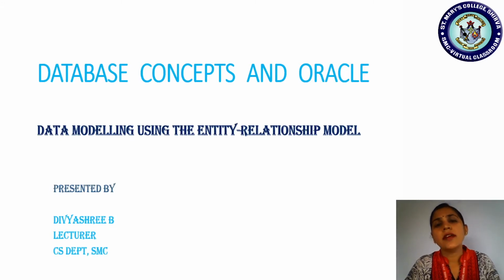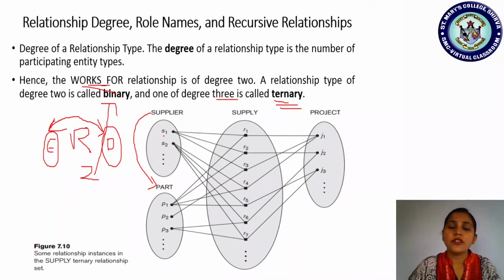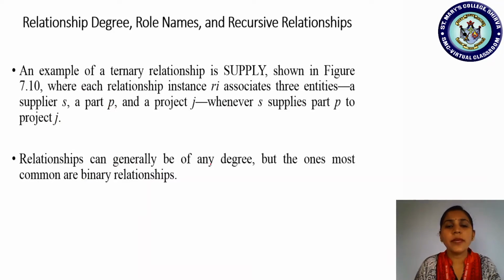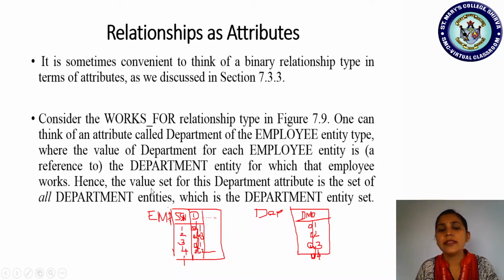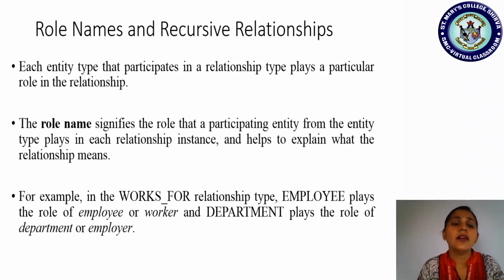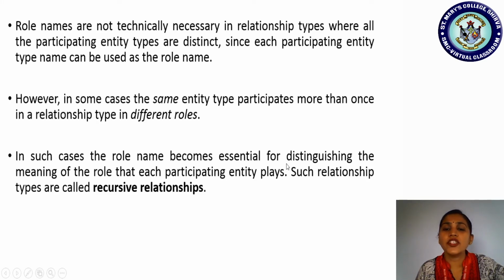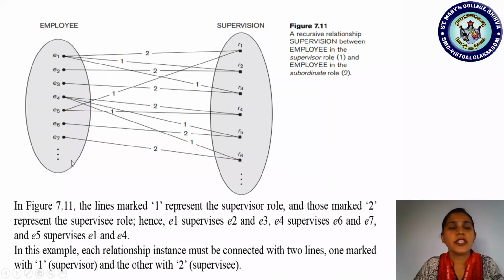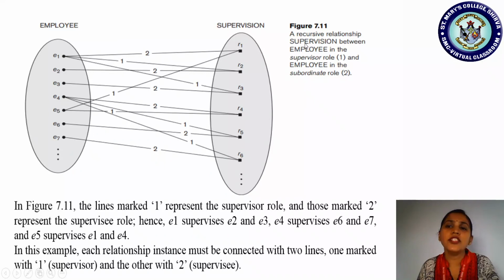DBMS CHAP3 9WEEK6